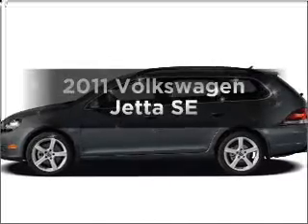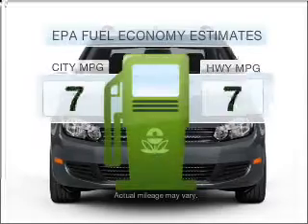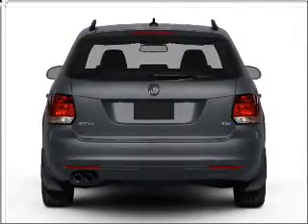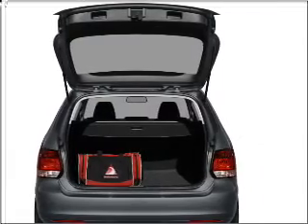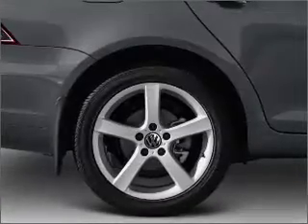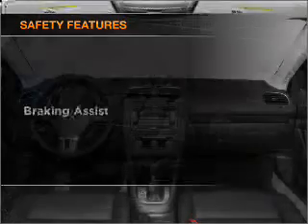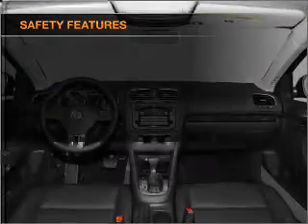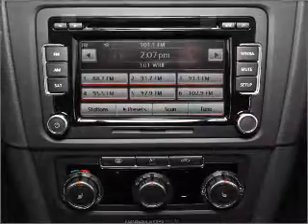2011 Volkswagen Jetta - Long Beach CA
Year: 2011
Make: Volkswagen
Model: Jetta
Trim: SE
Engine: 2.5 liter inline 5 cylinder 20 valve
Transmission: 6-Speed Automatic
Color: Black
Mileage:
Address:
3950 Cherry Avenue